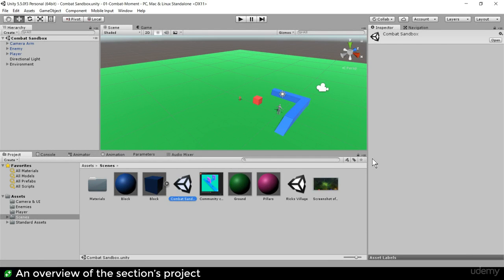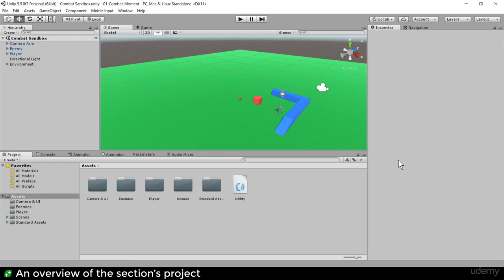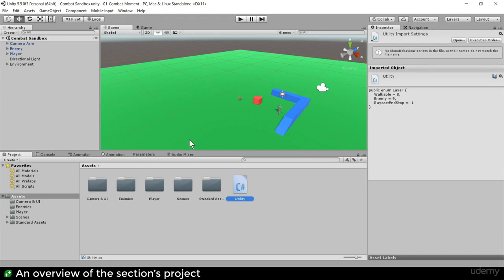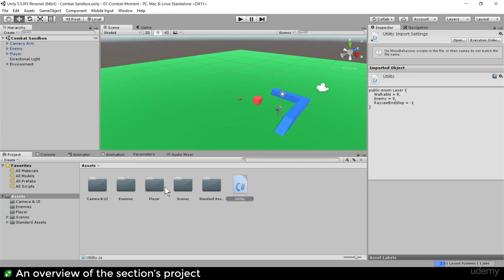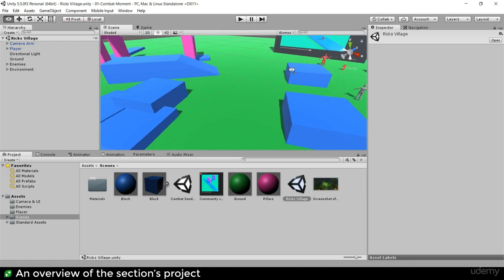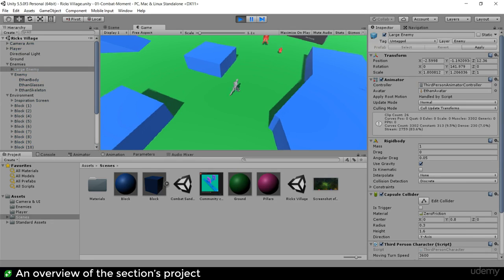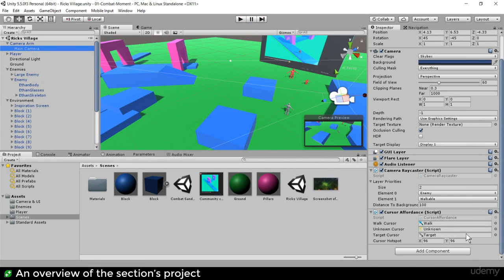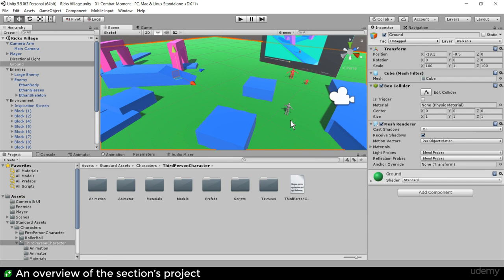003 About Character Movement